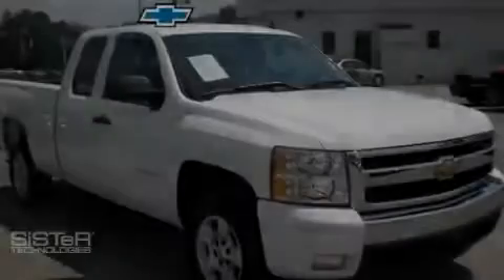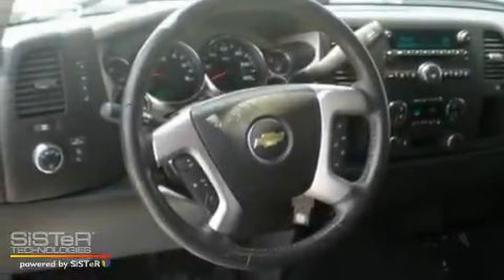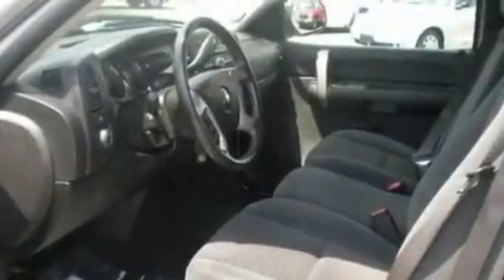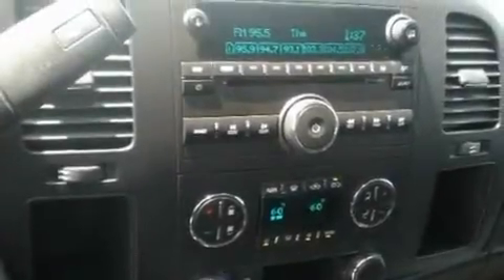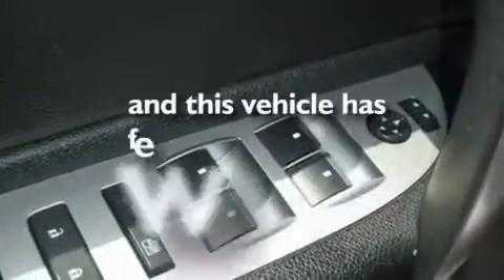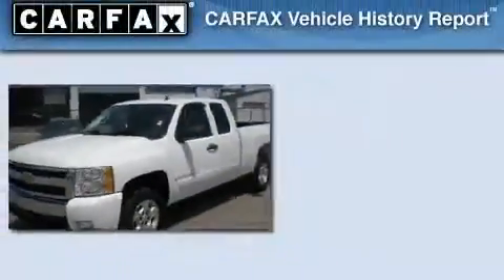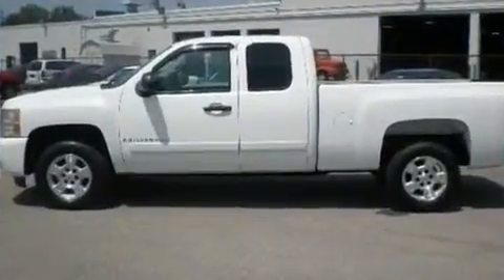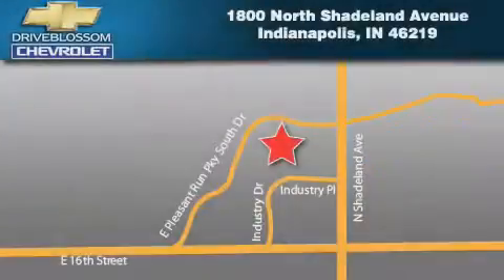2008 Chevrolet Silverado 1500 Indianapolis IN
Year: 2008
 Make: Chevrolet
 Model: Silverado 1500
 Engine: 5.3L V8
 Trans.: AUTO 4SPD
 Exterior: White
 Miles: 23,350
 Interior: Ebony W/Premium Cloth Seat Trim

 2008 Chevrolet Silverado 1500 Indianapolis IN